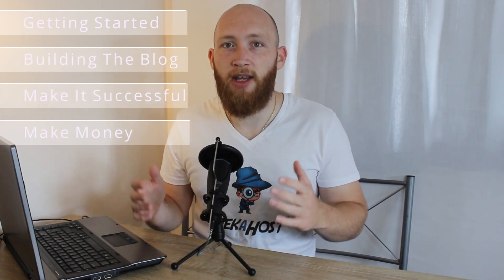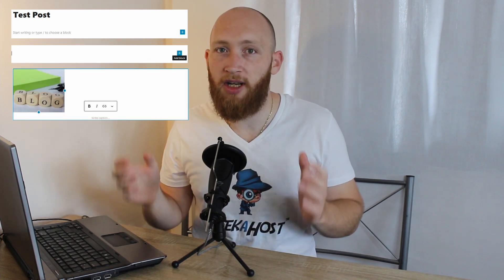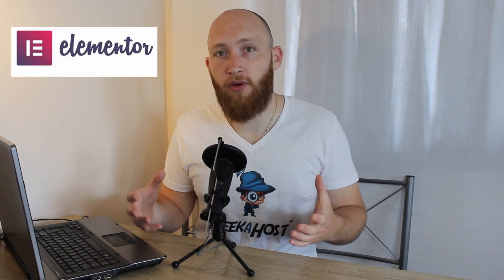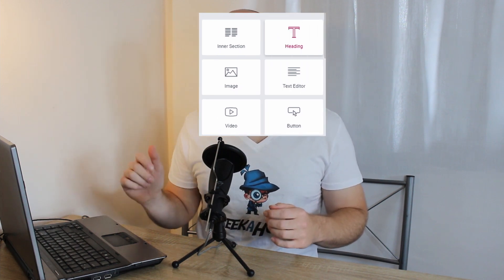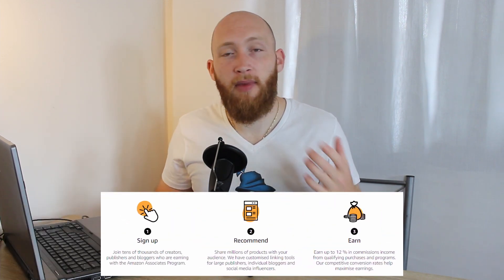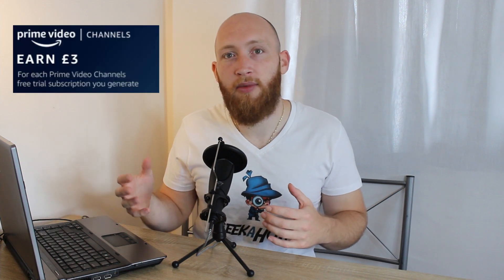How to Create a Blog and Make Money From Blogging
In this video we will talk about how you can create a blog and then grow it enough with our tips to make it attractive enough for others to want to spend money with your blog.

We discuss how to make the blog including hosting and how it works.
Also we talk about what you need to do in order to get over 1000 visitors a month.

How to create you blog pages and then finally how you can use all of this you have put into place to start making income from your blog or website.

- Song: Xenogenesis
Artist: TheFatRat